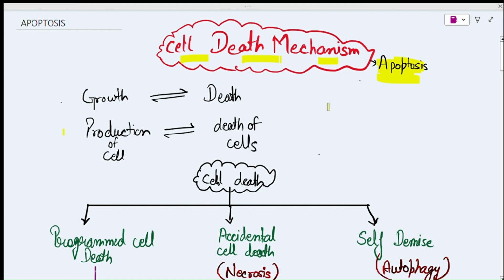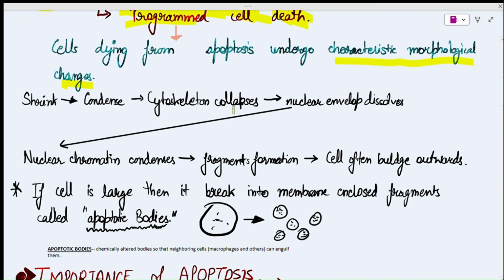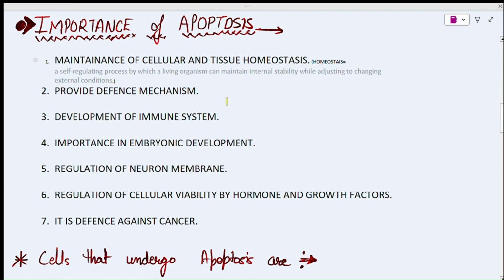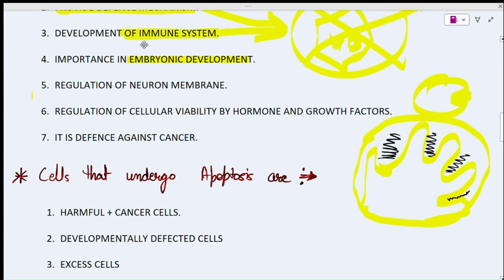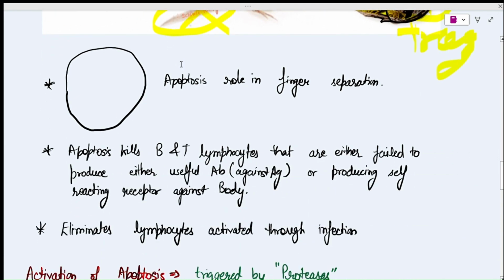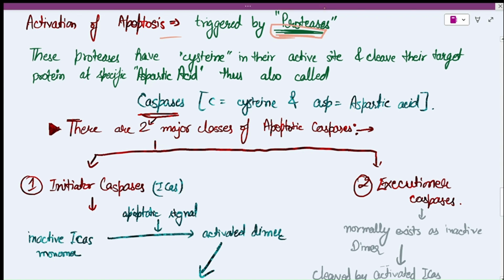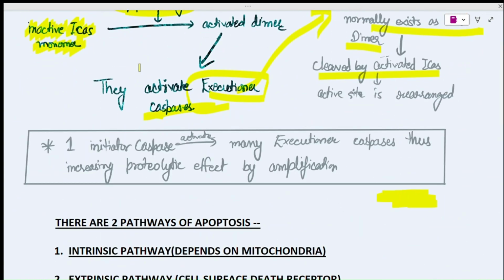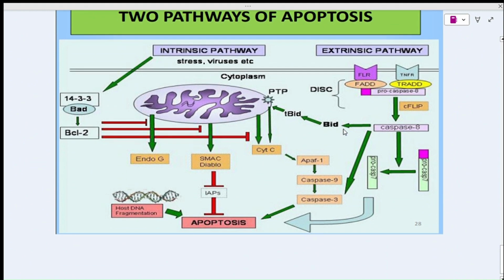APOPTOSIS (cell death mechanism) Part 1 The general idea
In this video I have tried my best to explain the process of apoptosis and I would love to know all your views so please write something in comments so that I can improve myself in upcoming video.
Thank you very much and I hope that you will have a great day and era.